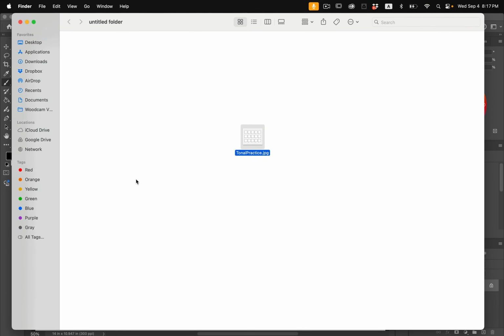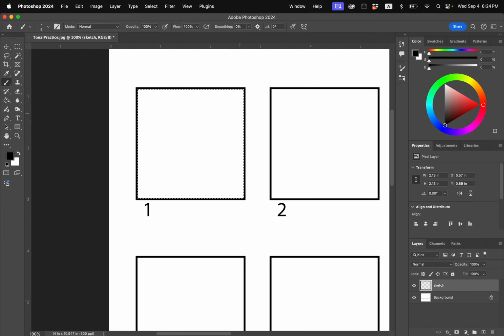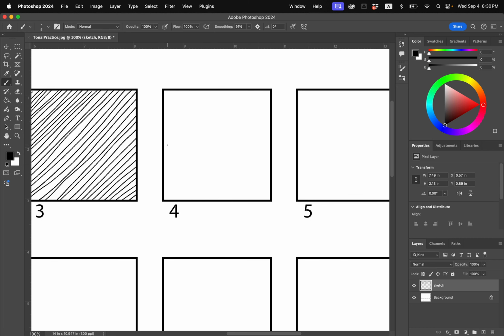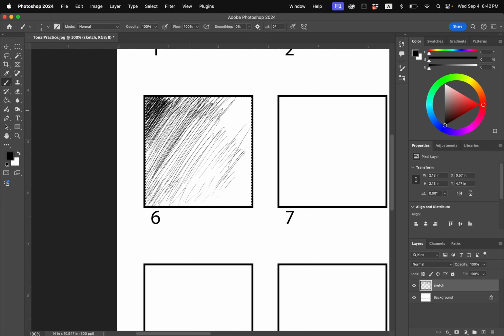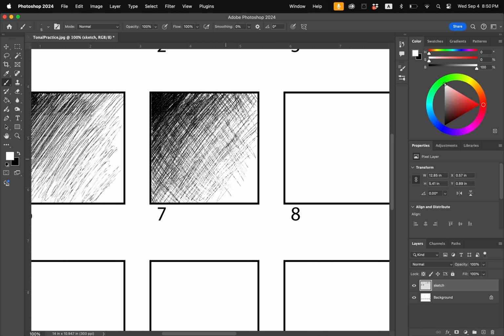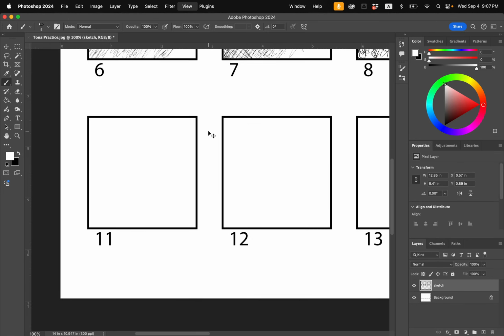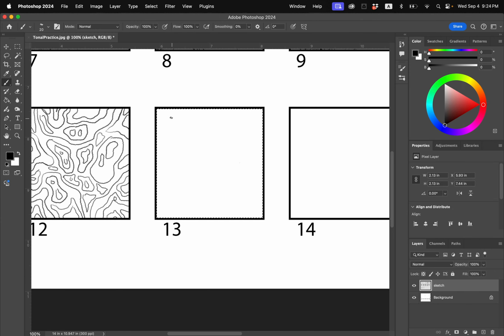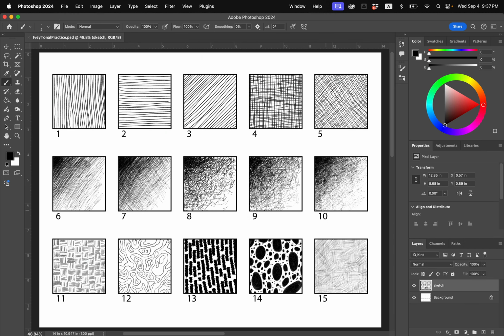Digital Illustration - Tonal Practice Exercise